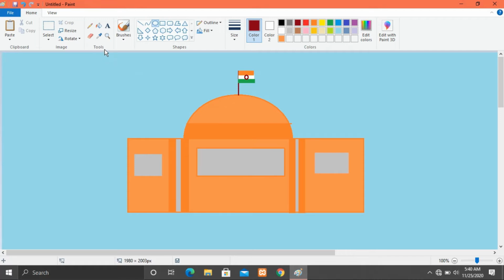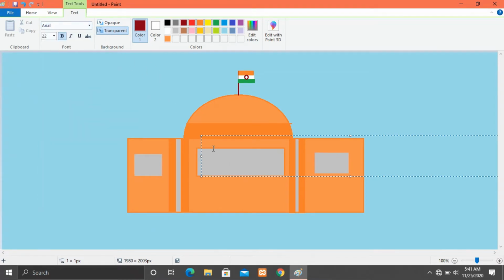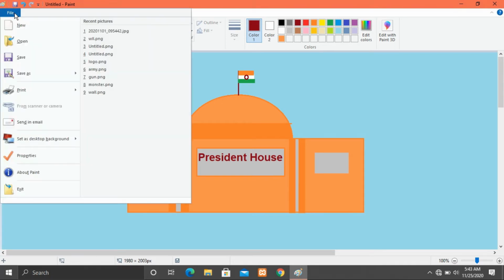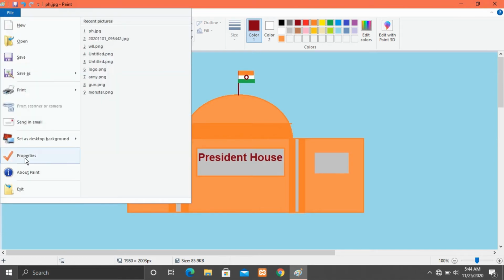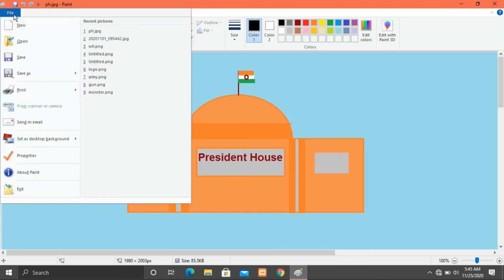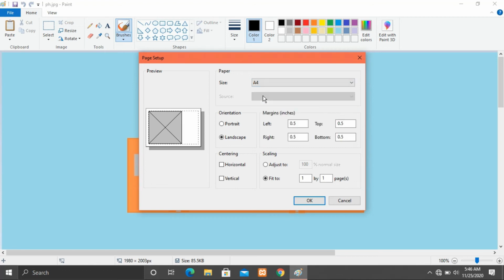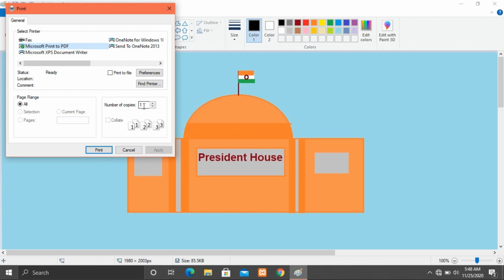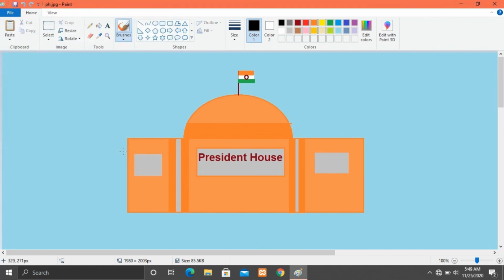Drawing Tools : Inserting text , Printing ,Saving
This videos describes how to insert text in MS Paint and how to print a picture